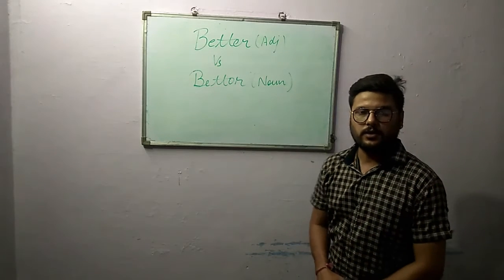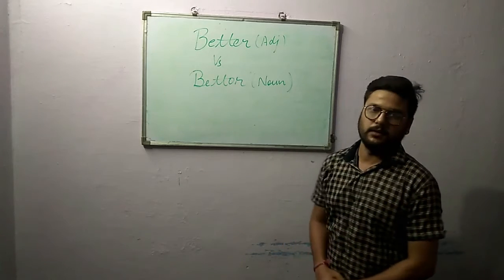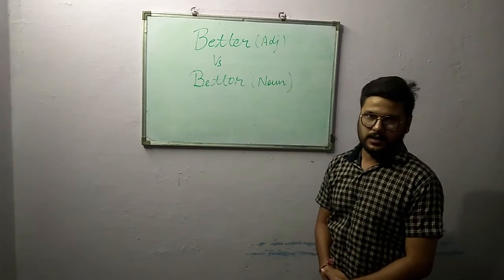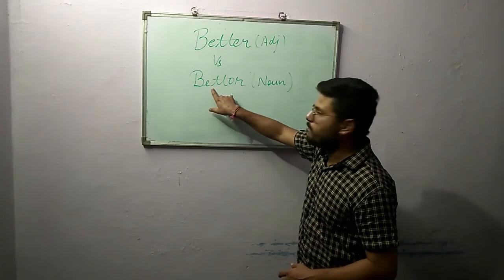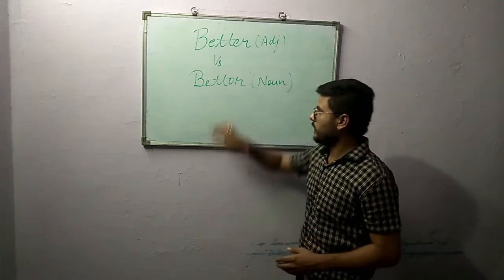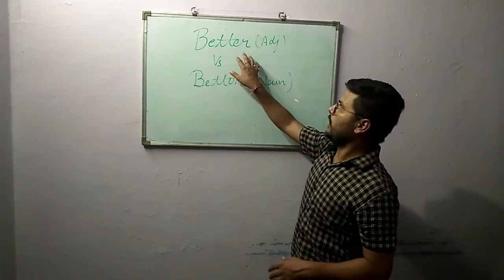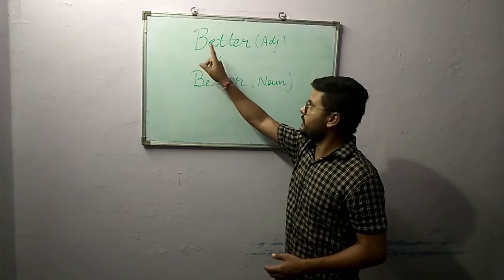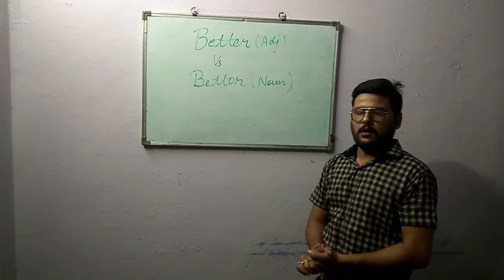Better vs Bettor ll bettor meaning ll bettor pronunciation ll how to use bettor ll bettor meaning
bettor meaning in hindi  bettor pronunciation   ll better vs bettor  ll how to say  better  ll how to use bettor ll what is the meaning of bettor  ll bettor meaning    ll better and bettor meaning in hindi   ll what is the use of bettor  ll